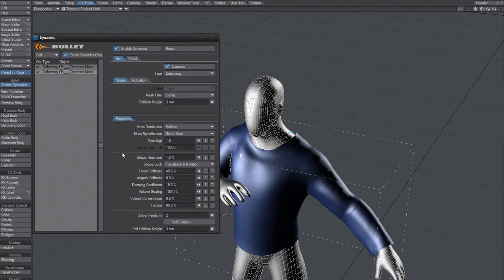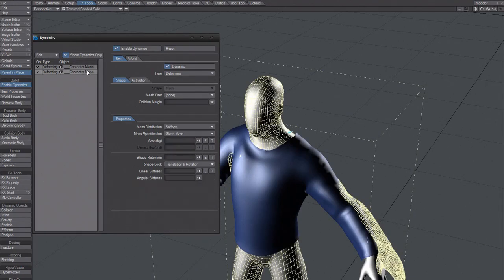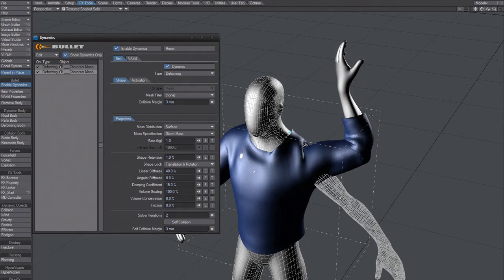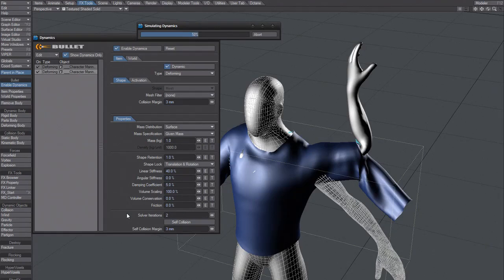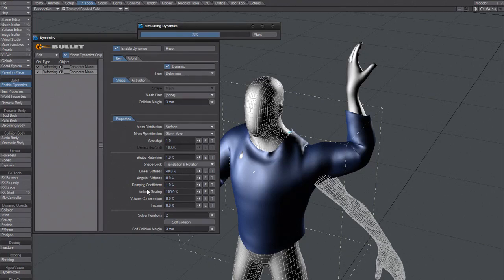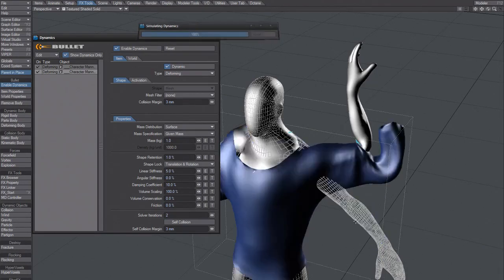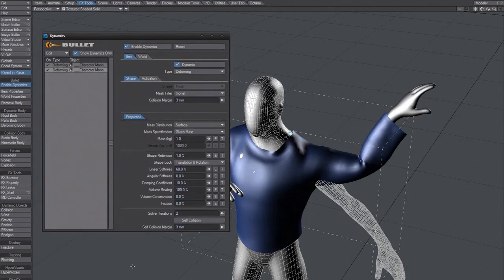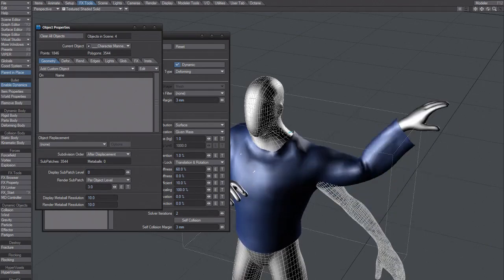LightWave ClothFX - Bullet Cloth intro - 1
notes on Bullet, and how it compares to ClothFX